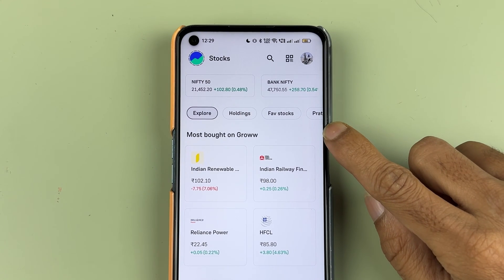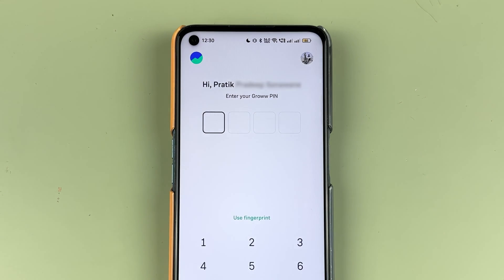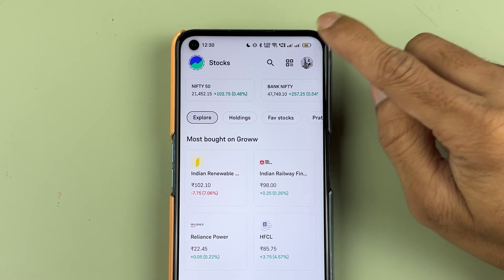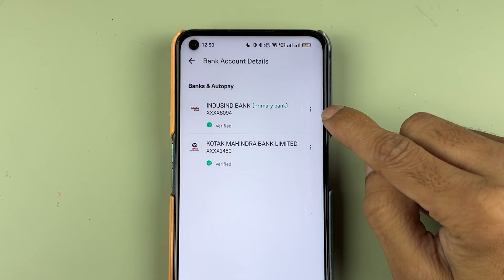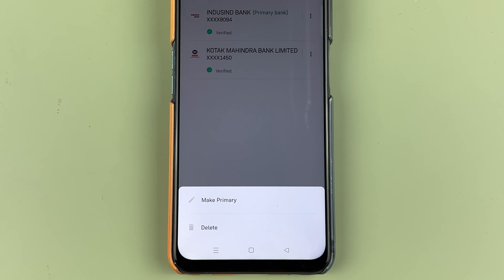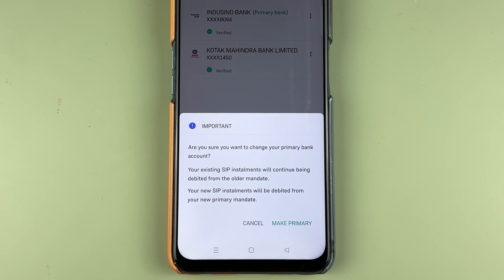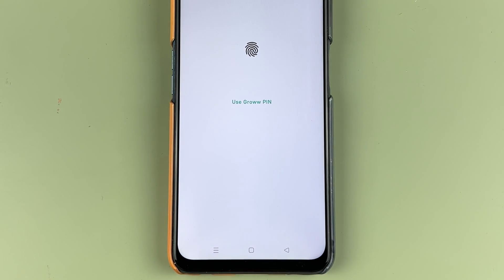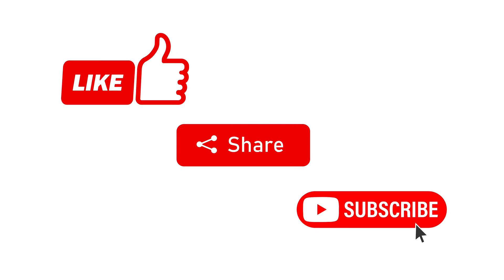How to Change Primary Account in Groww App? Primary Bank Account Change in Groww Application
Learn how to change your primary bank account in Groww application. To change your primary account in Groww application, open Groww app in your mobile, login to your account and follow the steps given in the video.

How to change primary bank account in Groww application explained in English.